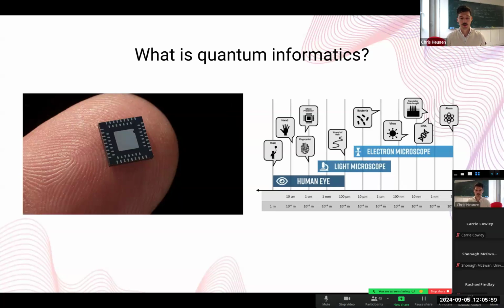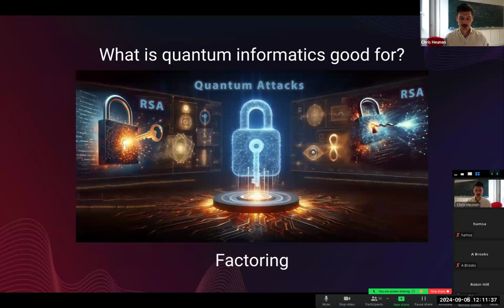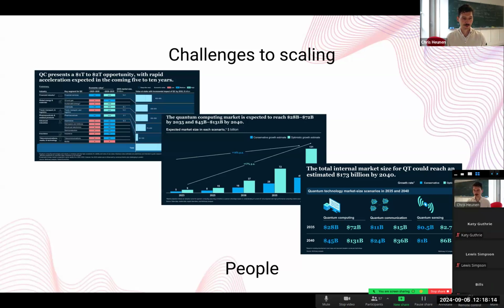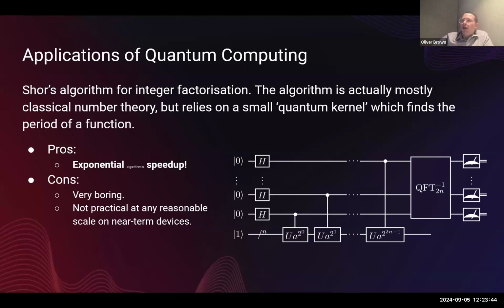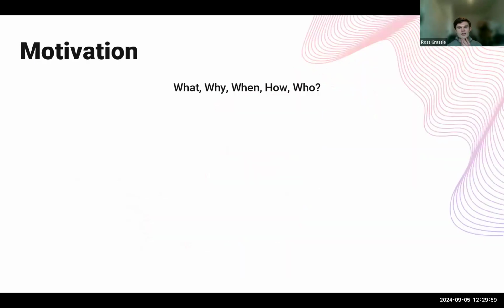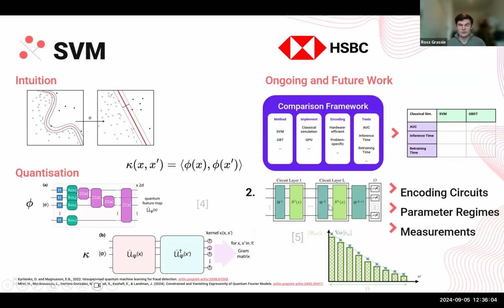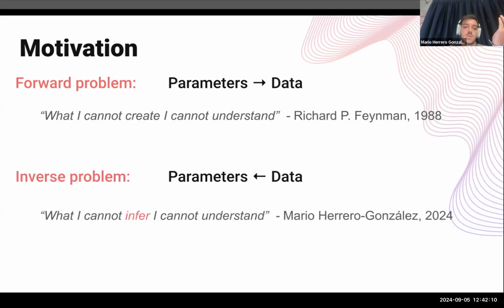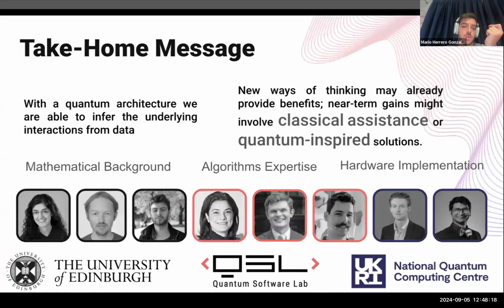Quantum Computing - Bayes Centre Forum September 2024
The Bayes Centre Forum series is intended to create the opportunity for Members & Partners of the Bayes Centre, the wider University community and external business guests to interact, share experiences and explore multi-disciplinary AI and data science research collaboration opportunities.